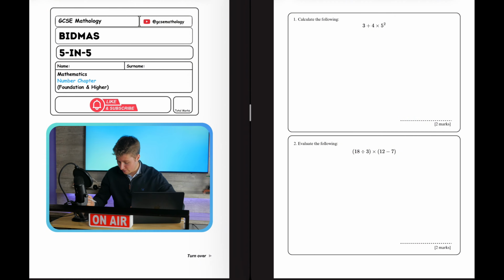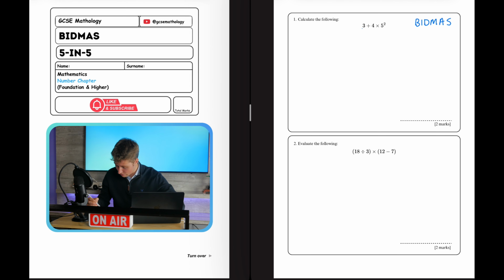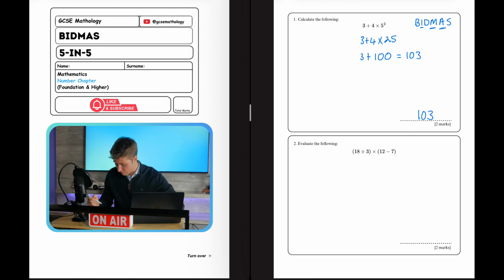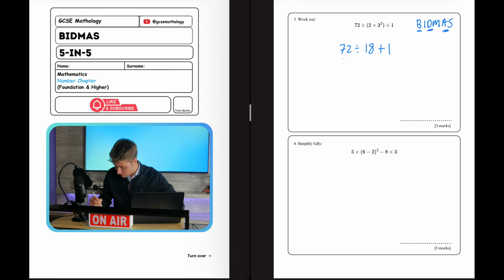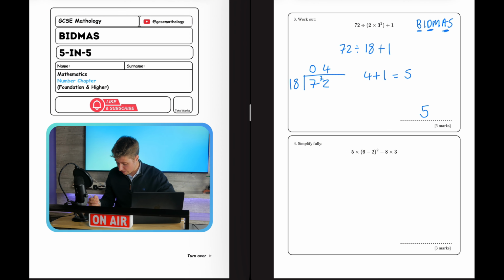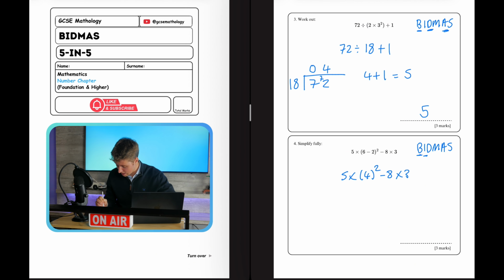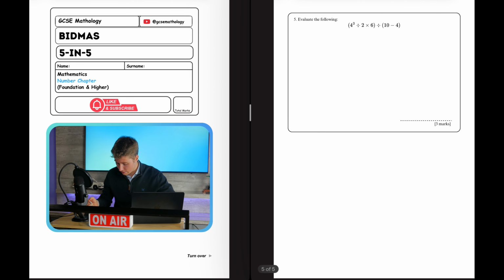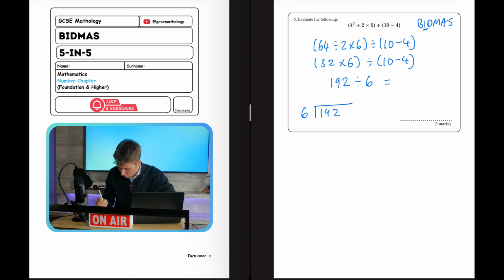How to do BIDMAS | GCSE Maths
🎉 Welcome to our brand-new “5 in 5” series! 🎉
In each episode, we tackle 5 GCSE Maths questions in just 5 minutes, helping you revise quickly, build confidence, and master the topics you need to succeed.

We’re working our way down through all 7 chapters in the GCSE syllabus, starting with Chapter 1: Number.

📘 In today’s video:
We’re focusing on BIDMAS (Order of Operations) — a core foundation for the entire GCSE course.